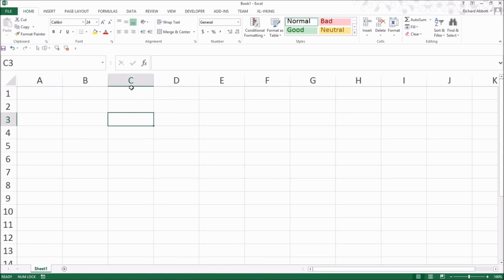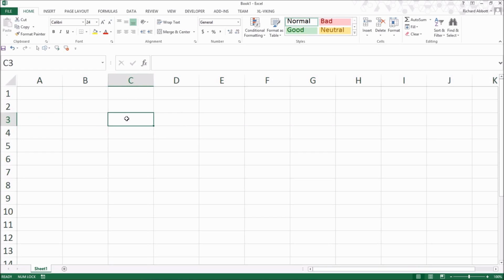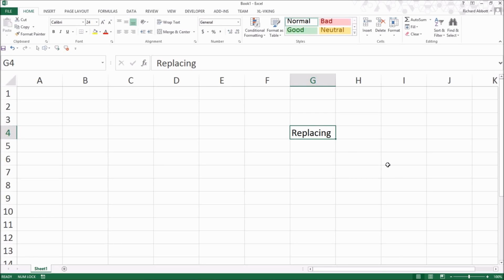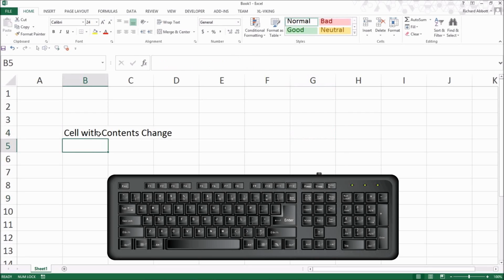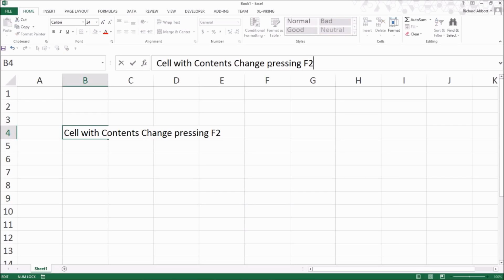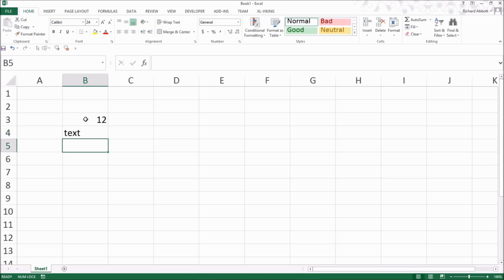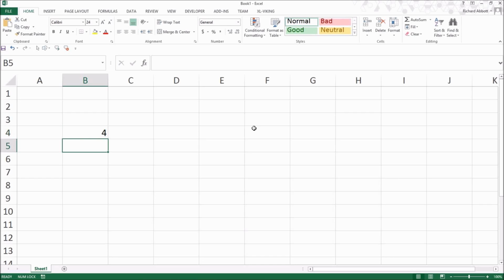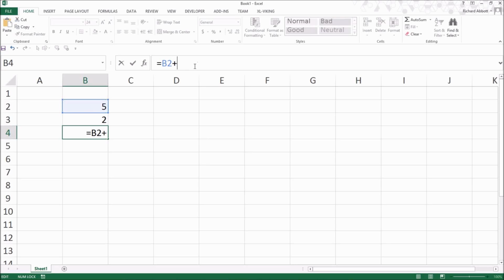Microsoft Excel for Beginners Tutorial Series - Lesson 2 - Worksheet Cells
This is the second lesson in our Excel tutorial series - Excel for beginners. This covers the fundamentals of working with worksheet cells

More lessons to follow.

Turn your Spreadsheets into Beautiful Reports
Display Math Expressions that Make Sense and Look Great
Effectively Audit and Check your Spreadsheets